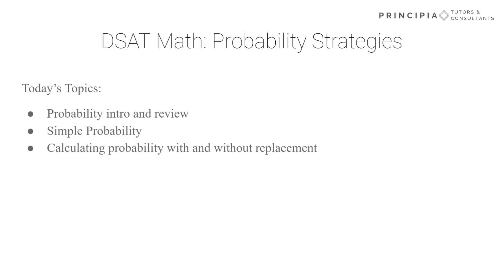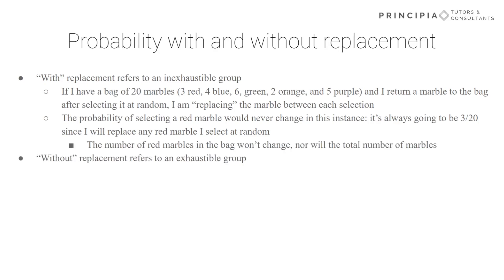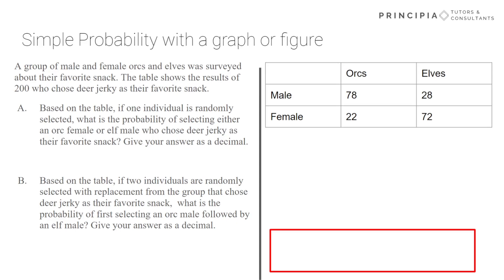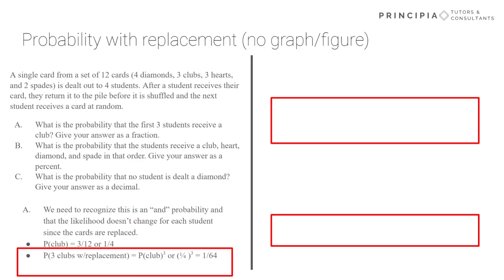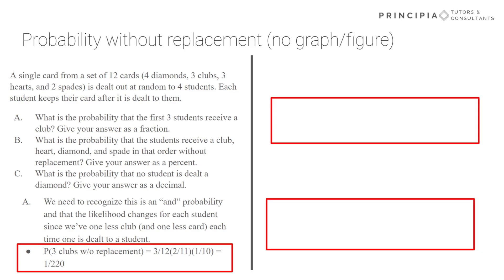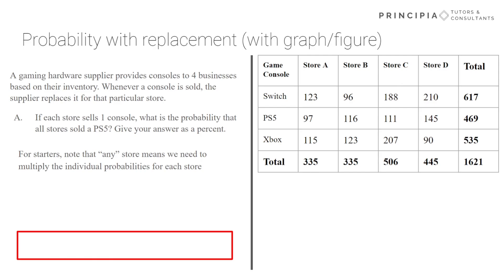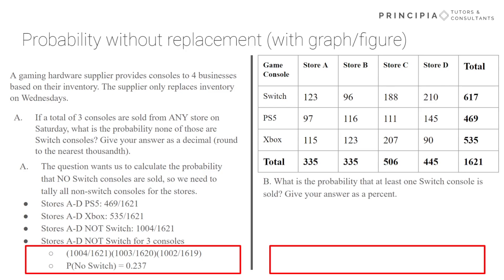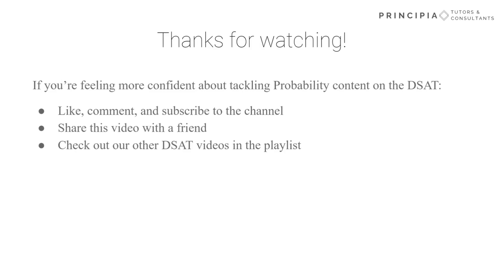Must-Know Probability Strategies for the Digital SAT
Will addresses the probability of you encountering probability questions on the math modules of the Digital SAT—and it's pretty high! Filled with tips, strategies, and example questions, this video will leave you ready to tackle whatever probability questions come your way.